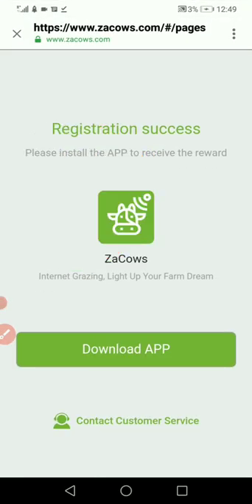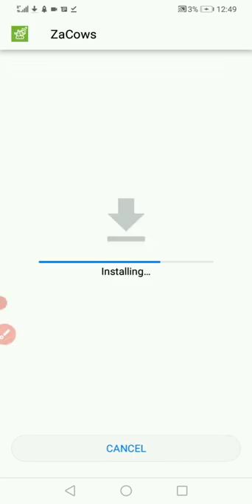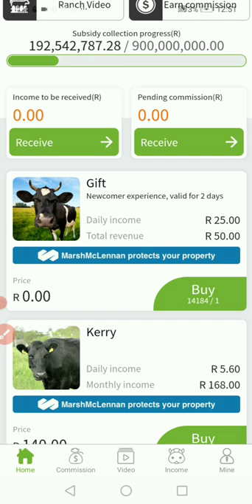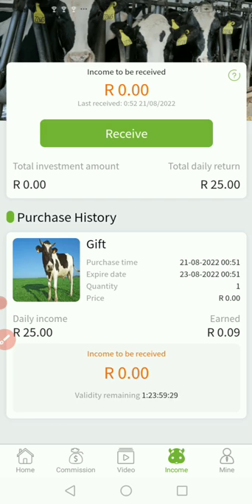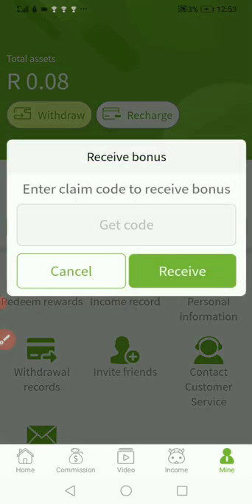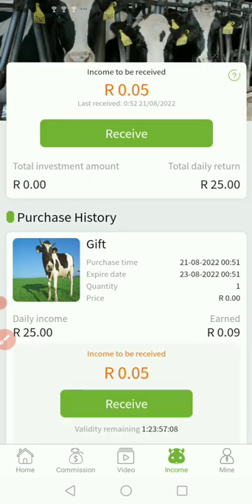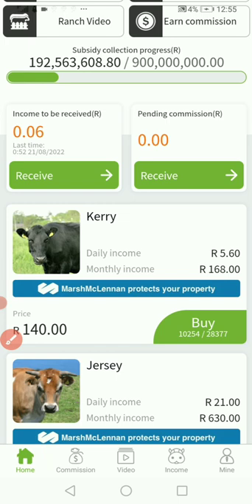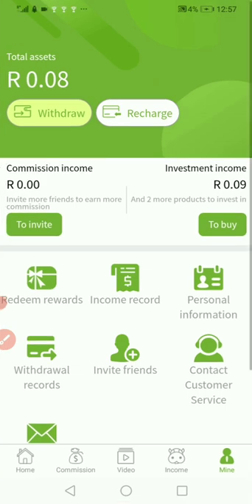How to make money online in south africa 2022 ( R50 free for sign up) 😱😱😱🇿🇦🇿🇦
How to get Free R50 In two days on this new website * like Fortuneauto, so on todays video Im gonna show you how you can make money on the web

Get R50 for signing up only after 2 days and R5 per refferal you make